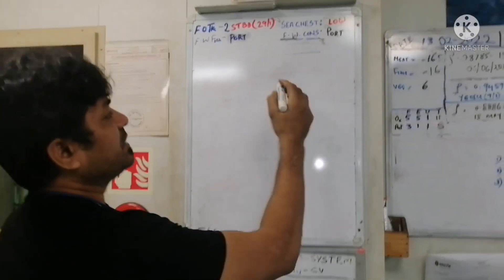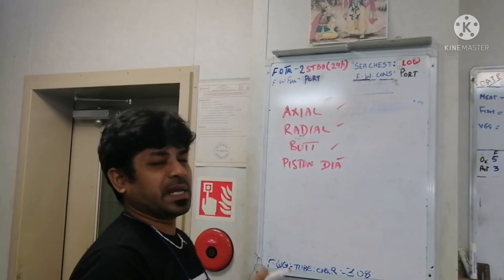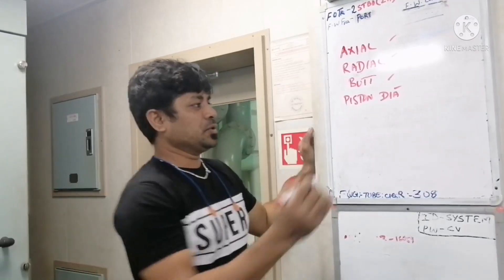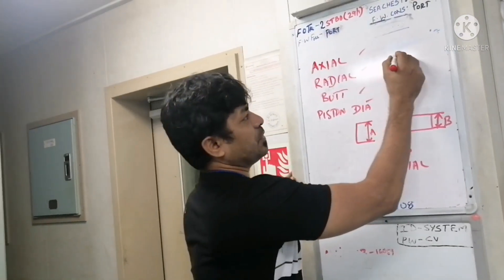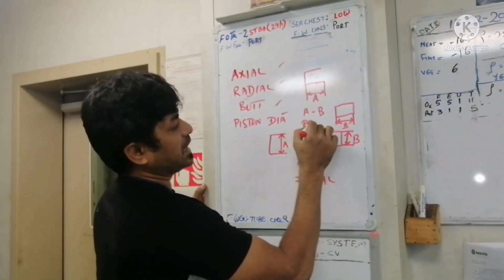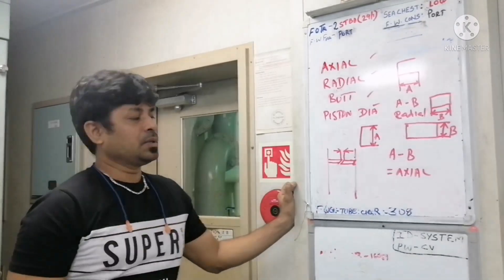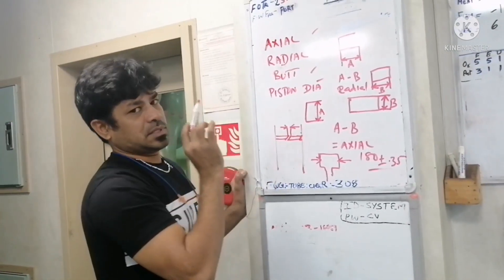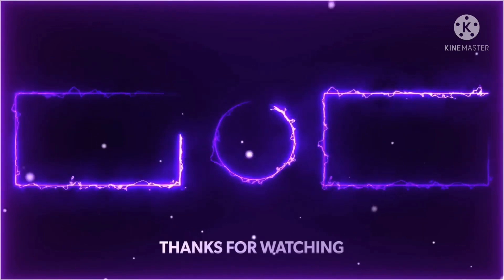How do they do... How to calibrate generator piston Onboard ship... PART-1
Piston need to be calibrated when it is removed for decarbonisation.

This calibration should be done as per makers recommended procedure.

All clearances should be taken and values to be compared with the makers value.

Action should be taken as per maker's recommendations if the value exceeds.